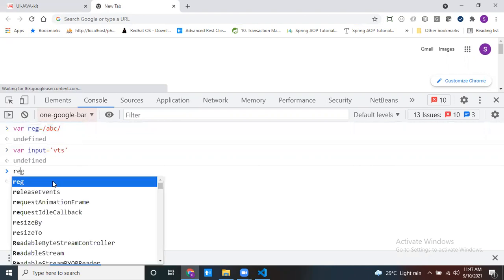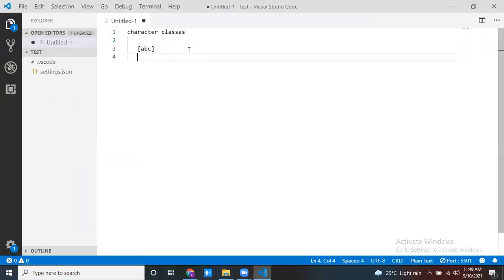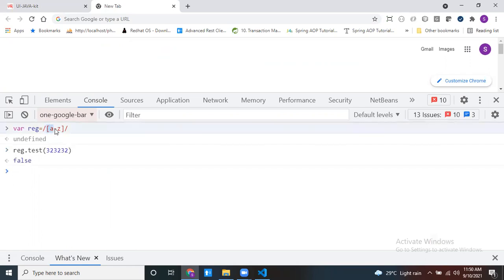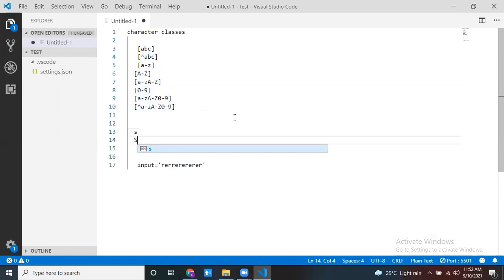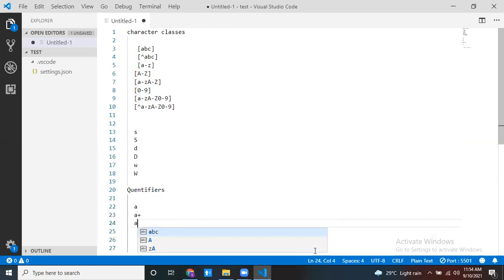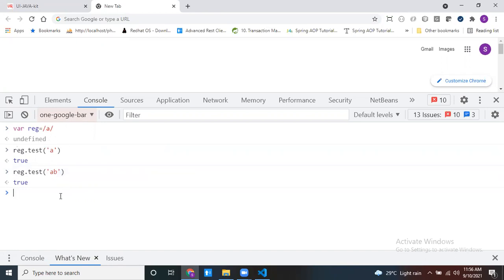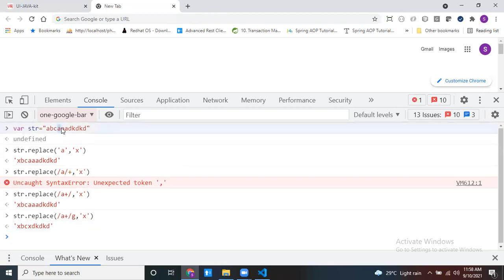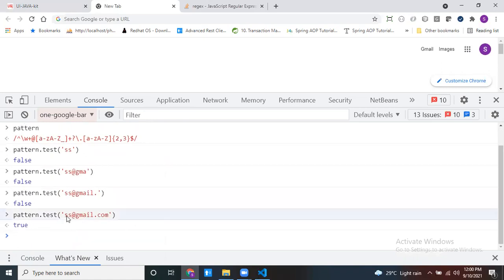Regular Expressions In JavaScript